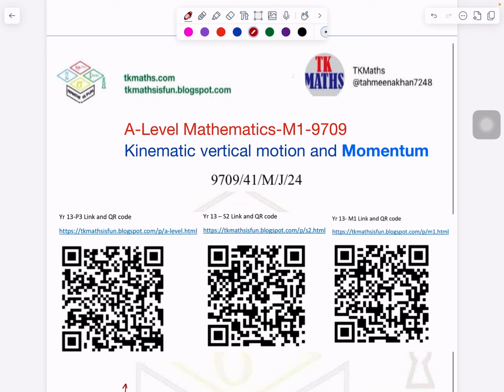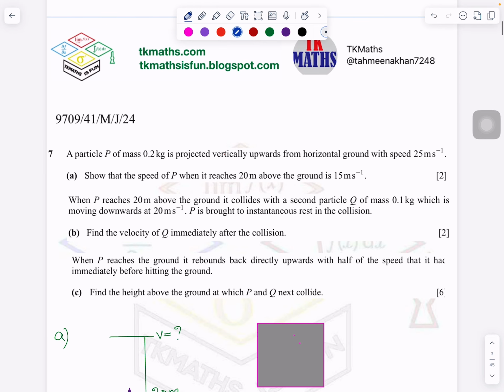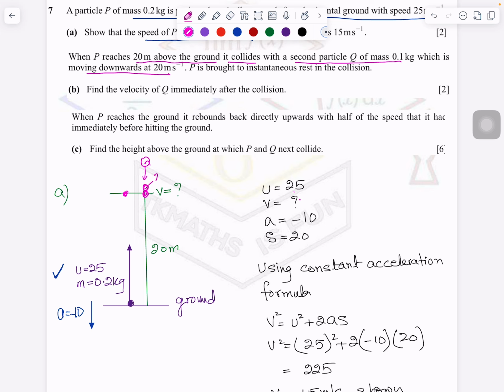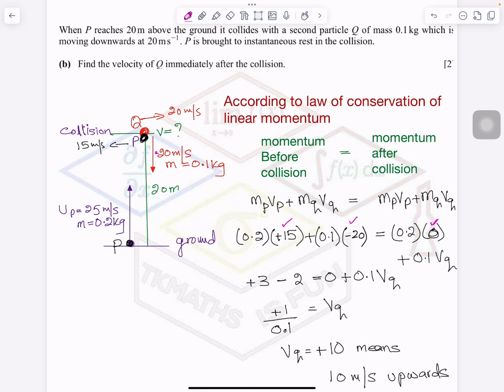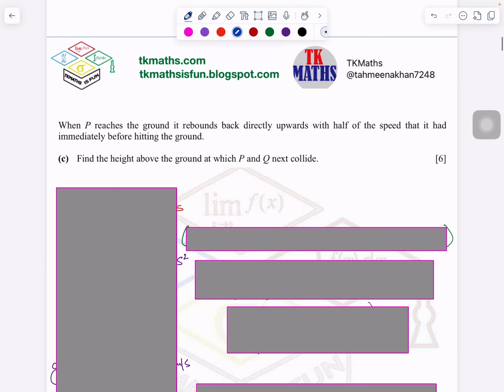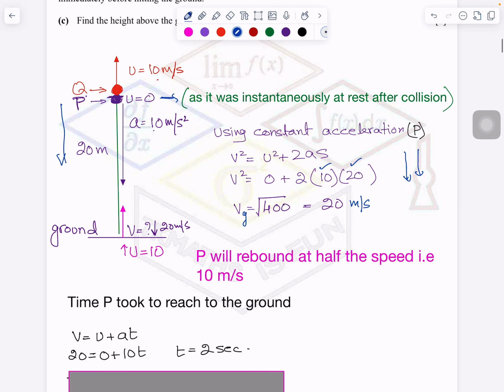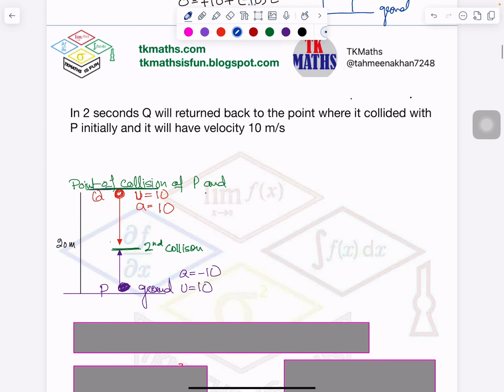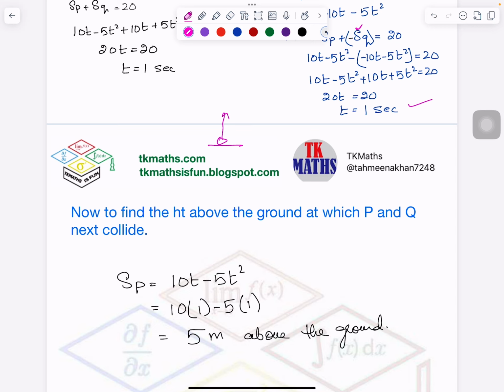TKMaths7248 A Level M1 - Kinematic vertical motion and momentum - 9709 June 2024 var 41